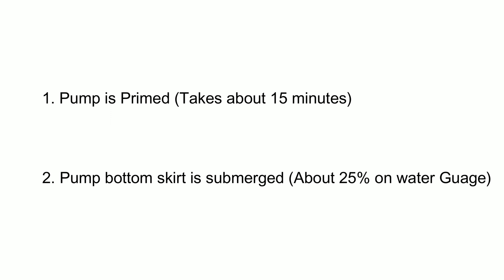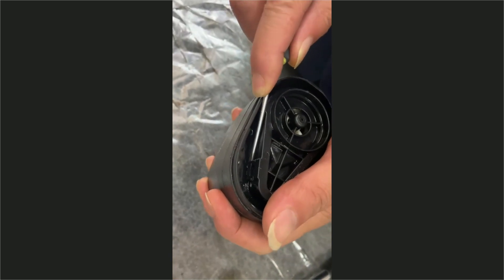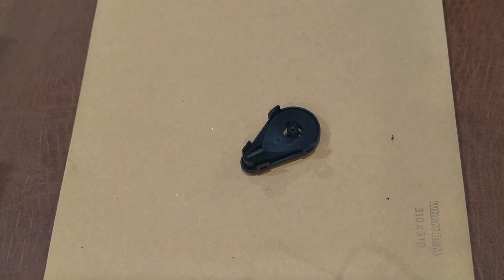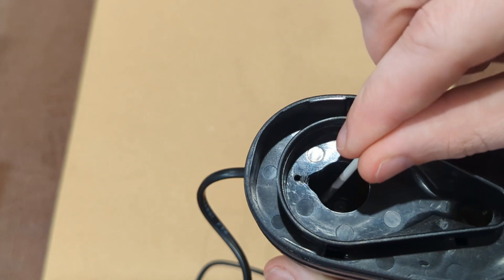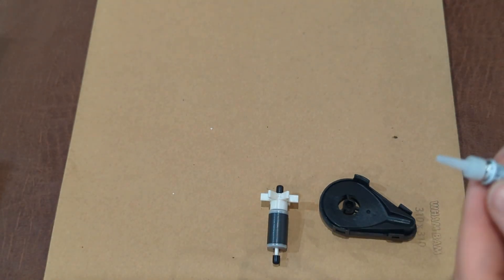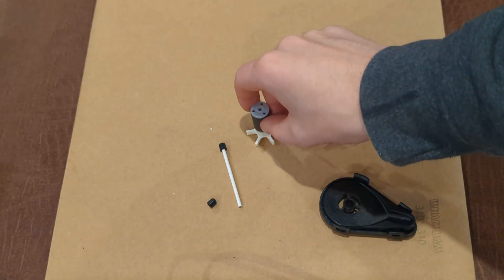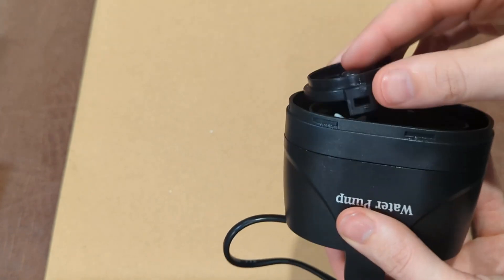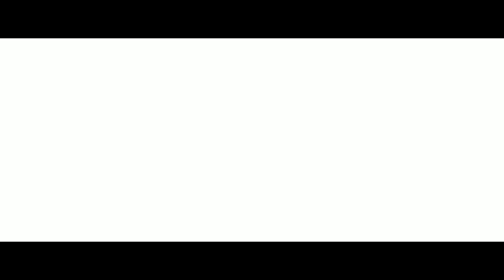Pump Disassembly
This video will go over the noise issue that has been found on the Eden Tower pump. The noise issue is due to a manufacturing error, and the manufacturer has provided a video to disassemble the pump. We then have a guide to fix the pump noise in this video. It will involve gluing the internals, and taking apart the pump.